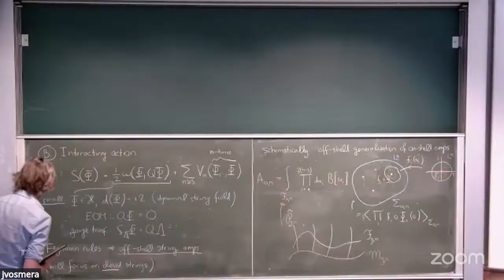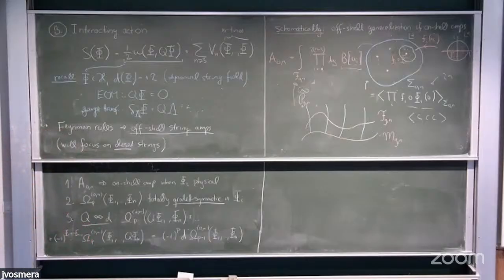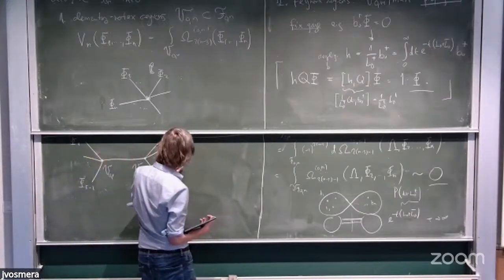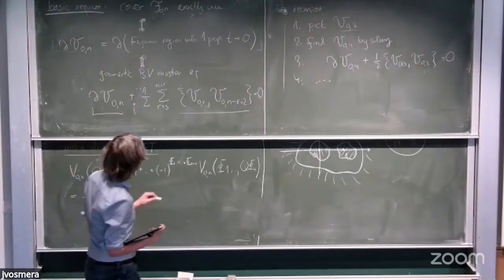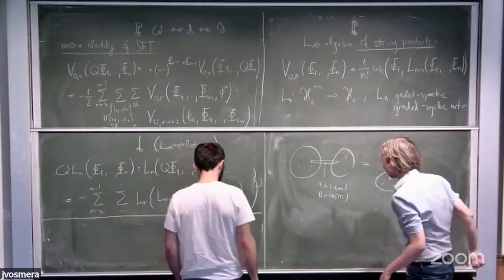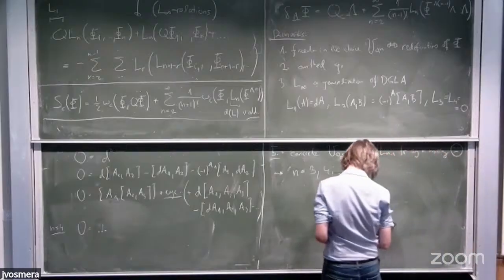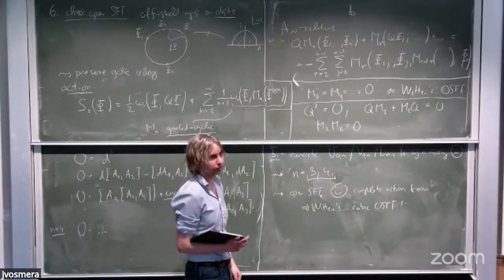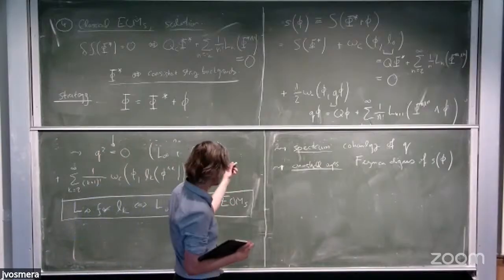Jakub Vosmera String Field Theory 2/3